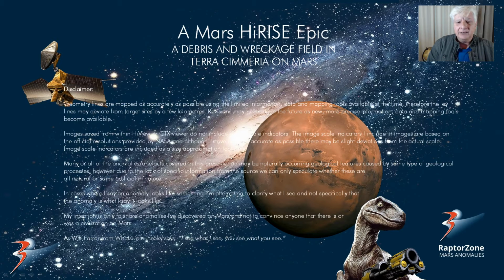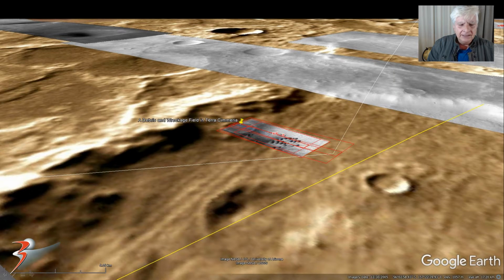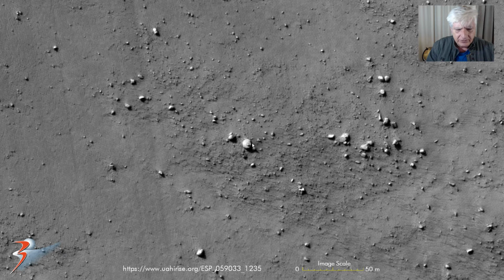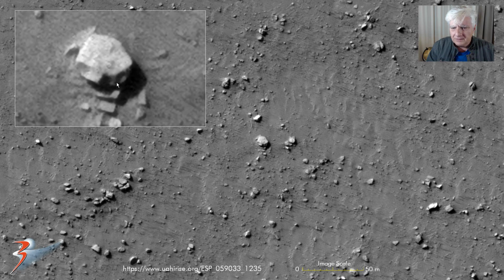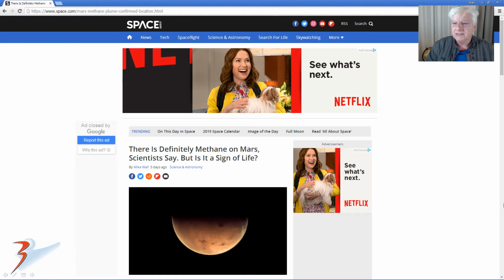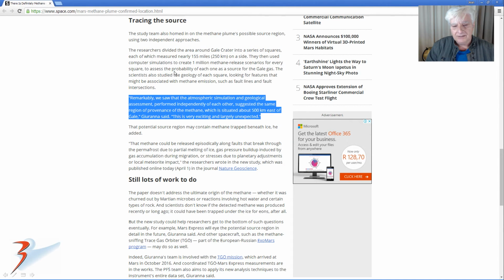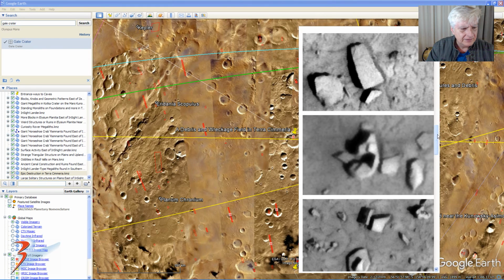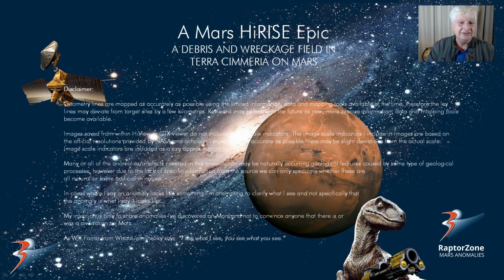A Debris and Wreckage Field in Terra Cimmeria on Mars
The photograph analyzed here (ESP_059033_1235) was taken by NASA’s Mars Reconnaissance Orbiter on 01 March 2019 and is described as 'Terra Cimmeria Intracrater Barchan Dunes.'

Featured here is another huge debris field, scattered about are what look like craft parts, pieces of structures and maybe broken machinery.

Here and there appear to be outposts, buildings or under ground air ventilation openings.

My Blog Post featuring ''A Debris and Wreckage Field in Terra Cimmeria on Mars:'